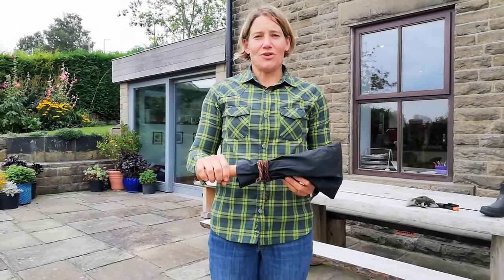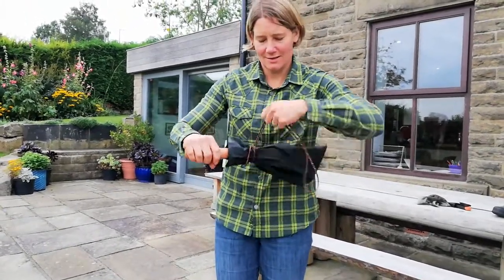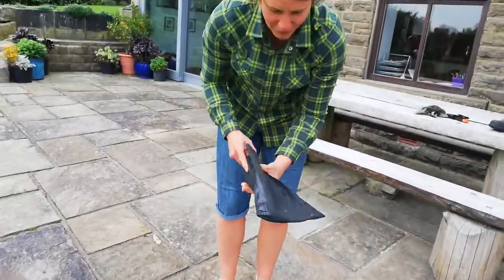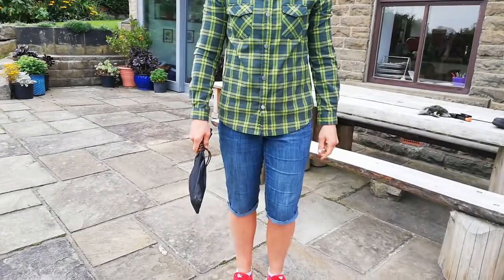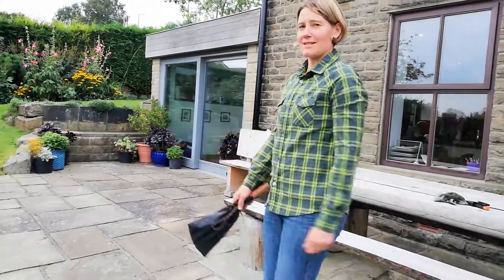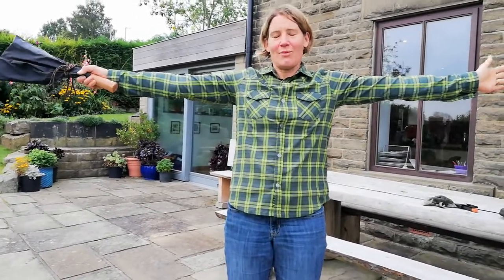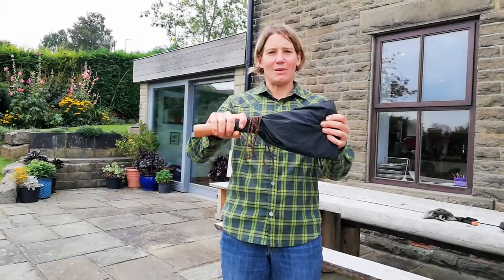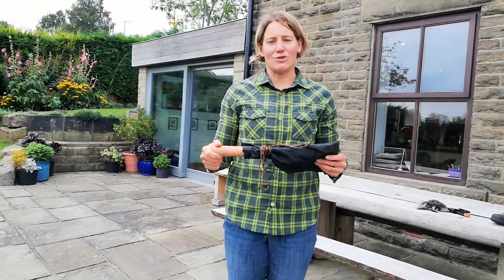Billhook tool talk